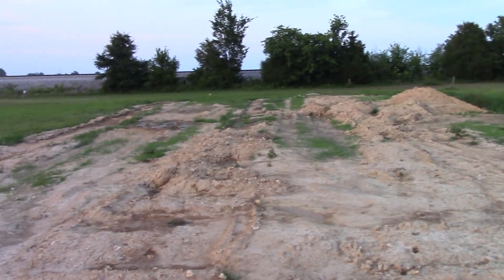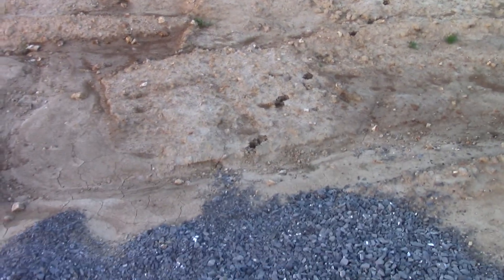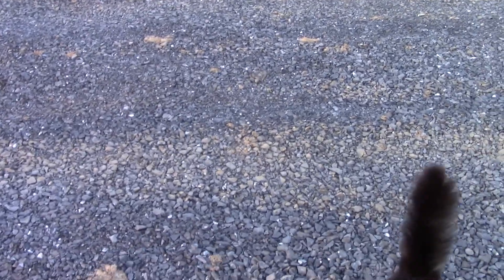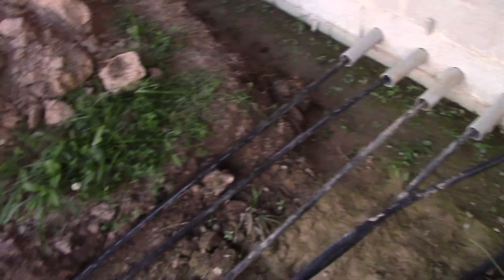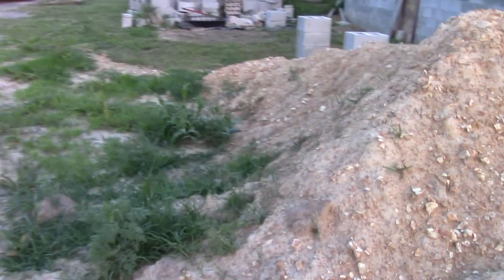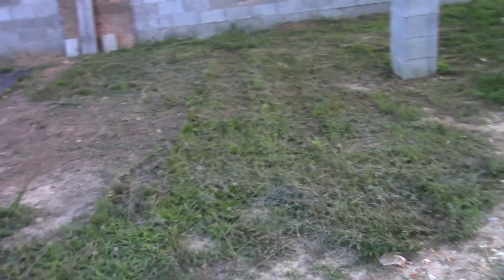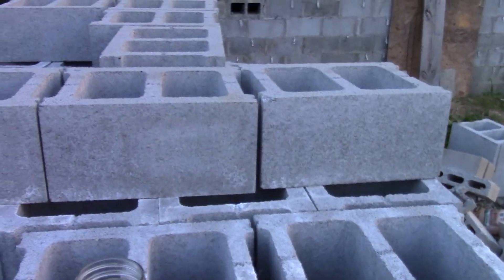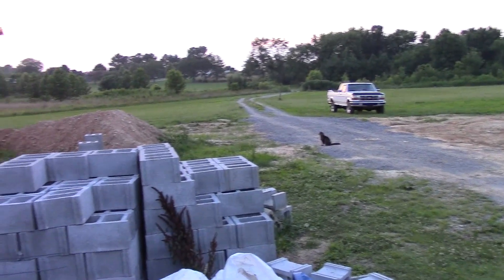More progress on our Geothermal HVAC installation.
This past month we have been doing a lot of boring, busy work on our house building project, like installing the "birdblock" in the eaves, running the electrical wiring, (thanks to the help of my good friend "Charlie", a master electrician, who was kind enough to help out and make sure we stay to code while wiring the house. We worked on finishing up the metal roof (still have some trim work to do),  So we have a lot going on at once right now. but this weekend I got the ground loop lines run into the utility room, and got the unit mounted. It's just "mocked up" for now as it has to be sort of in place for the framing inspection, but once that is done, we are on the home stretch to get this house done!